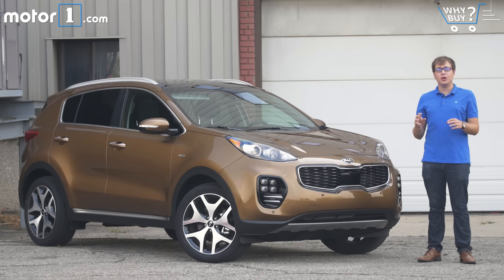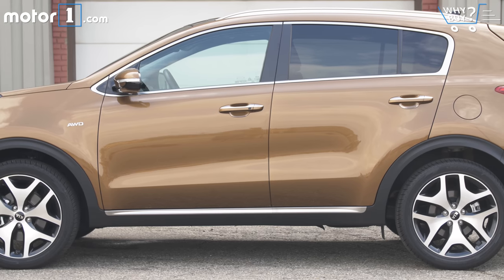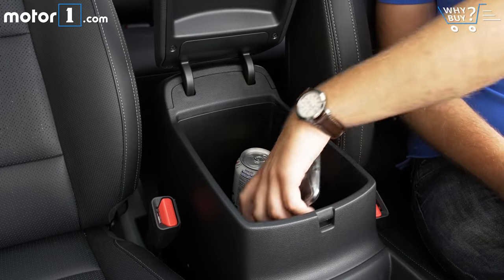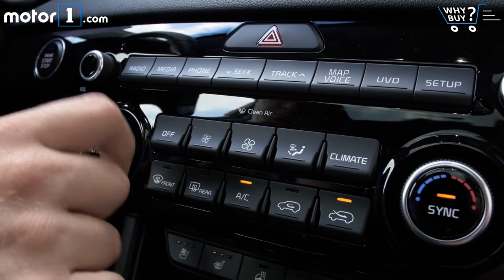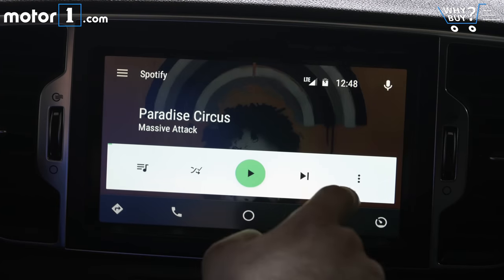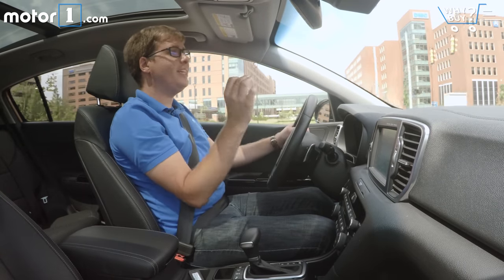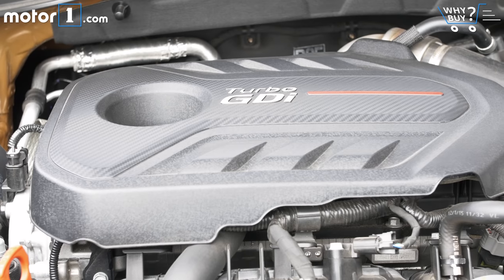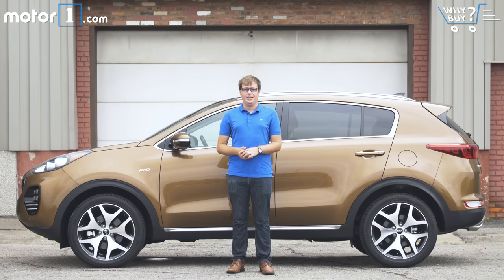Why Buy? | 2017 Kia Sportage Review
Motor1 Senior Editor Jake Holmes finds out if Kia's turbo Sportage is as fun as it is funky in this week's Why Buy?

Compact crossovers are very similar in their general forms, price structures, and other key statistics. It’s a competitive segment that attracts a huge swath of the U.S. car-buying public, and Kia is eager to grab as much of the action as possible. The new 2017 Kia Sportage aims to attract more buyers than the outgoing model, which was always an also-ran in the sales race. One of the key ways it stands out from the competition? A fun character from top to bottom, with bold styling and a driving character that’s supposed to make it more fun than its rivals.

SPECIFICATIONS:
Engine: Turbocharged 2.0L I4
Output: 237 Horsepower / 260 Pound-Feet
Transmission: 6-Speed Automatic
EPA Fuel Economy: 20 City / 23 Highway / 21 Combined

CREDITS
Host: Jake Holmes
DP: James Bradbury
Editor: James Bradbury